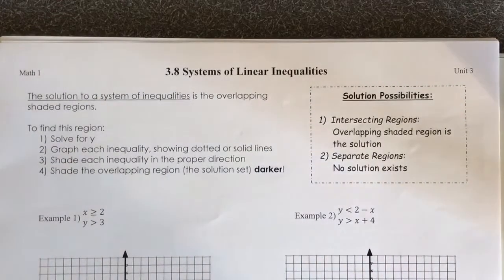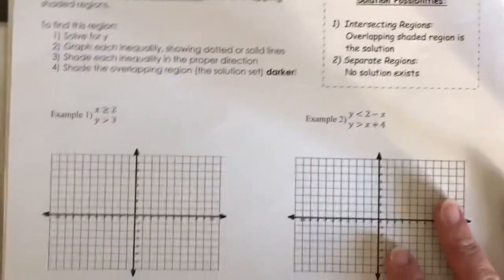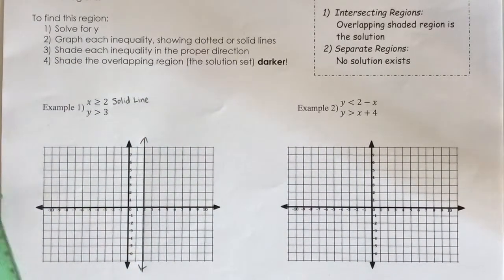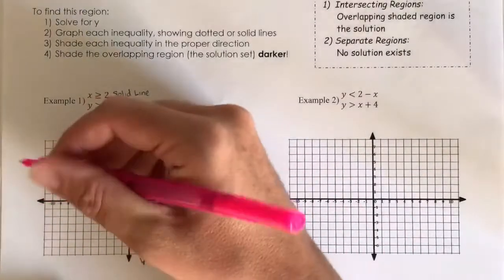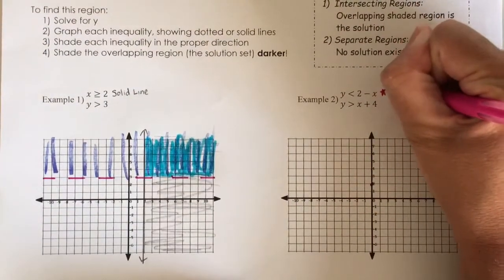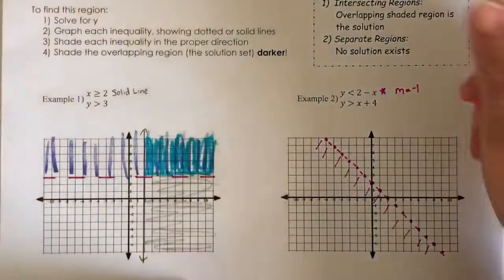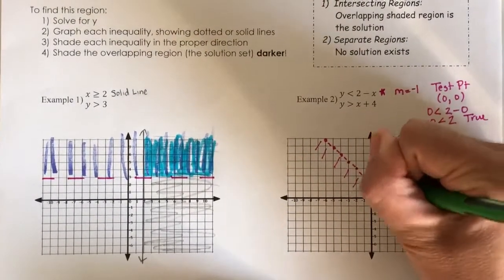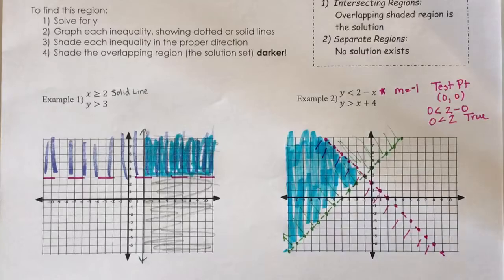Math 1 Systems of Linear Inequalities Ex 1-2 part 1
How to graph systems of linear inequalities